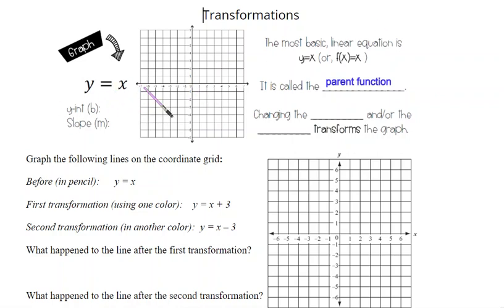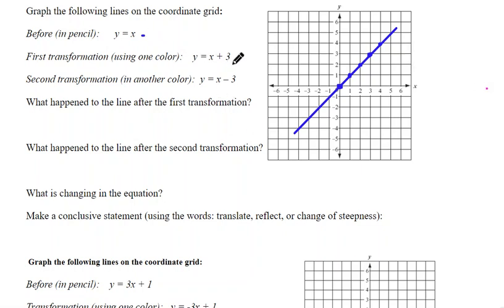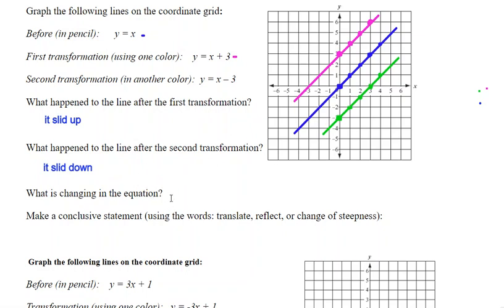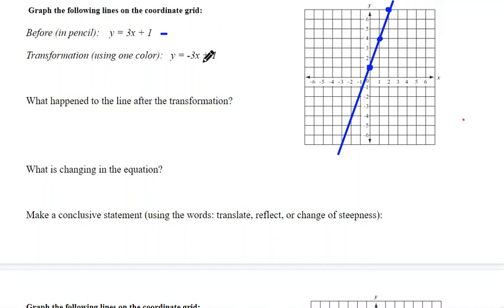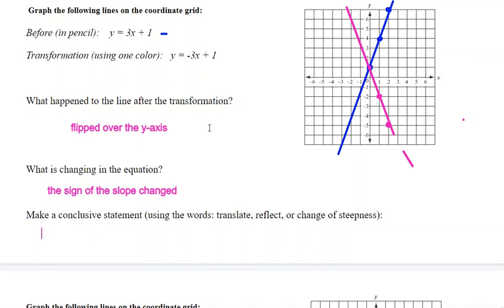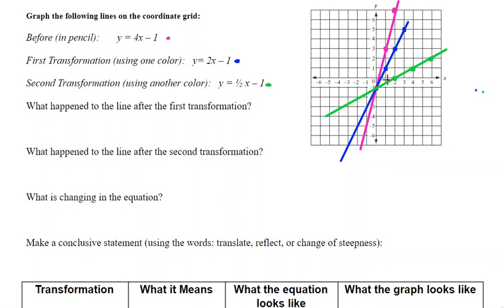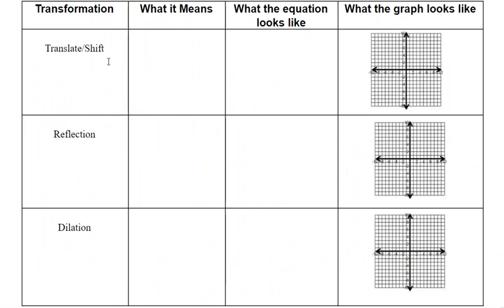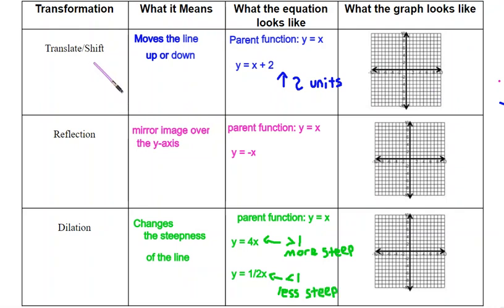transformations of a line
how to reflect, translate, and dilate a linear function.